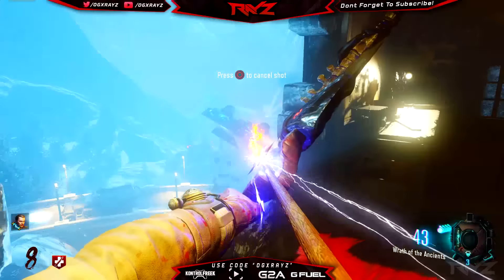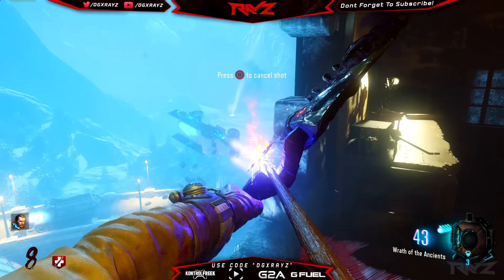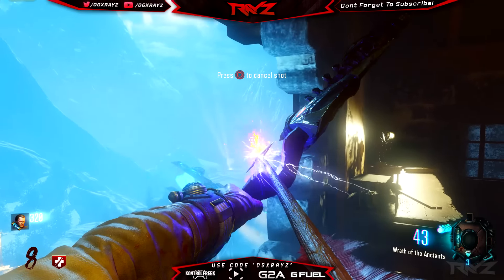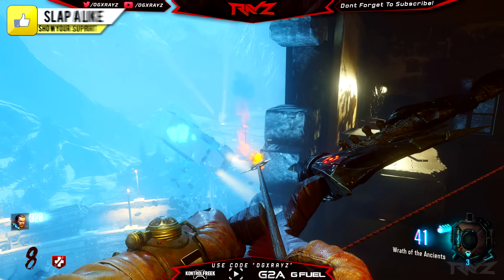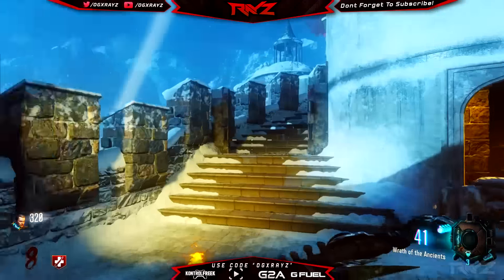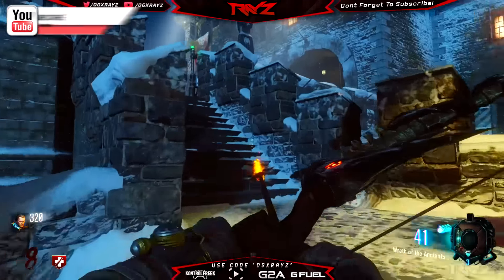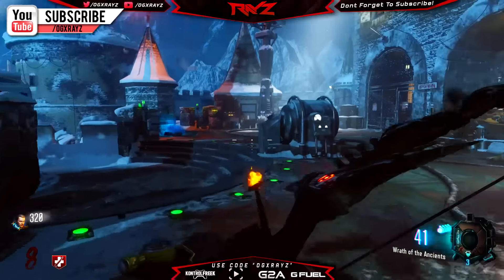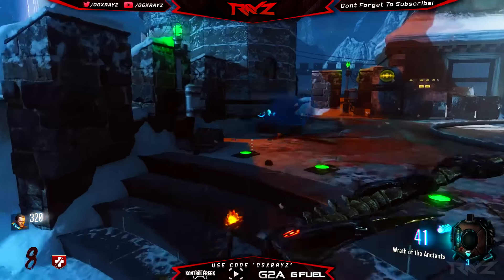BLACK OPS 3 ZOMBIES - HIDDEN KN-44's FOUND AROUND DER EISENDRACHE! IS THIS AN EE? (BO3 ZOMBIES)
BLACK OPS 3 ZOMBIES DER EISENDRACHE HAS SOME HIDDEN KN-44S! WHAT COULD THIS MEAN?

- OGXRAYZ